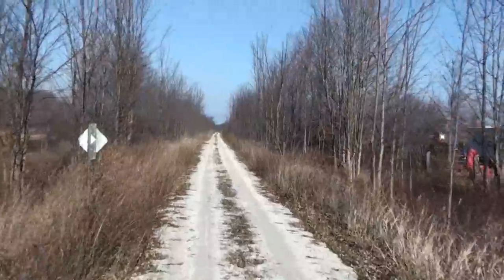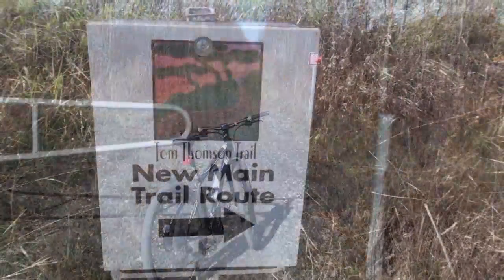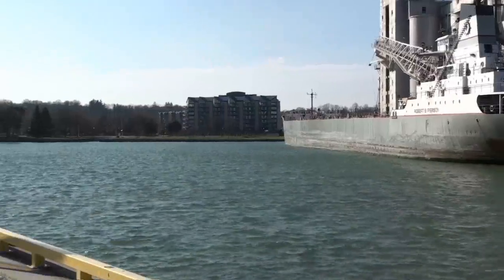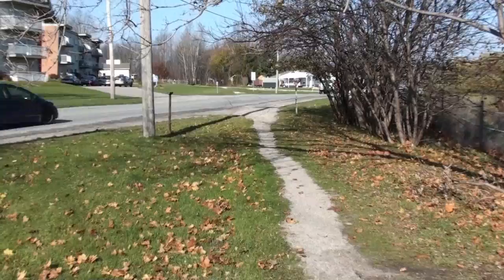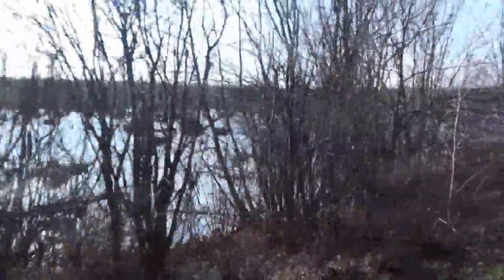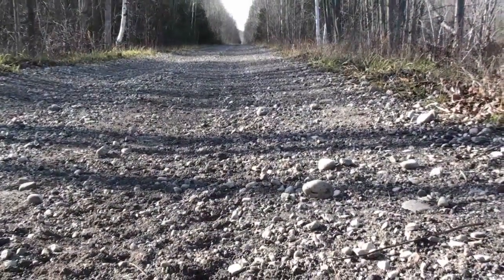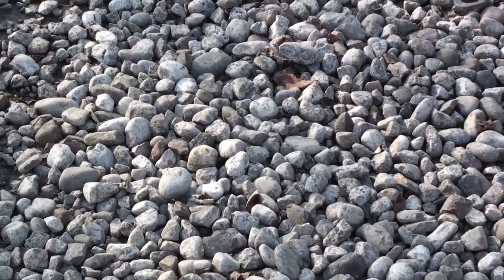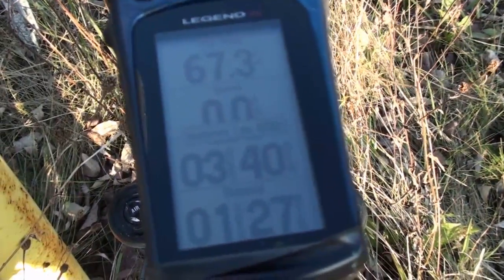OntarioGuide.com: Owen Sound Rail Trail Bike Ride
We travelled by mountain bike on the Owen Sound area rail trail from Rockford to Owen Sound, Shallow Lake and Park Head